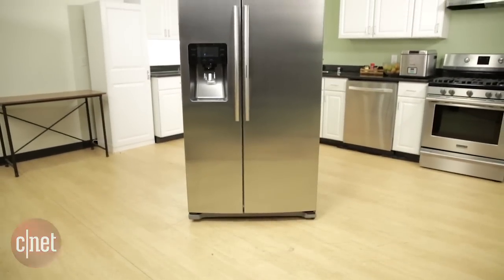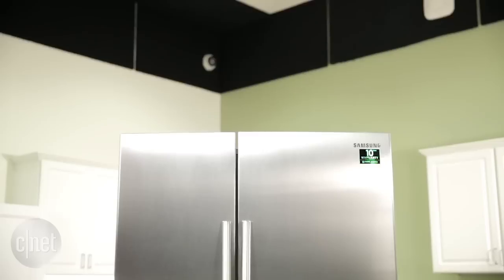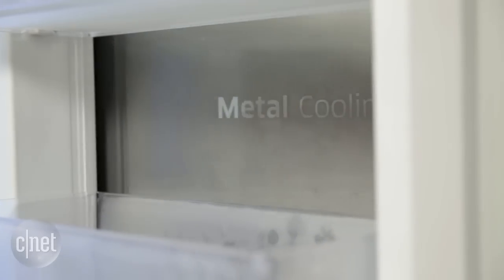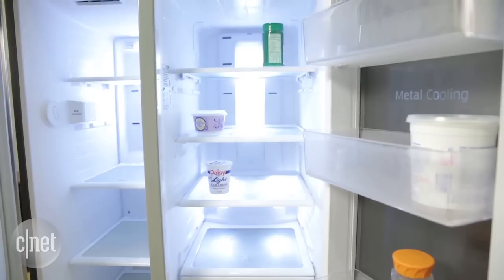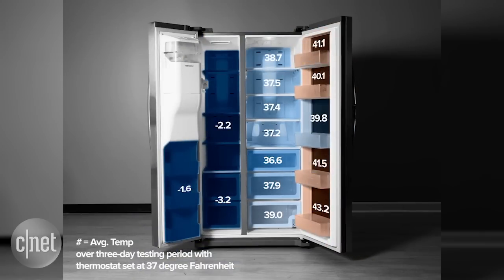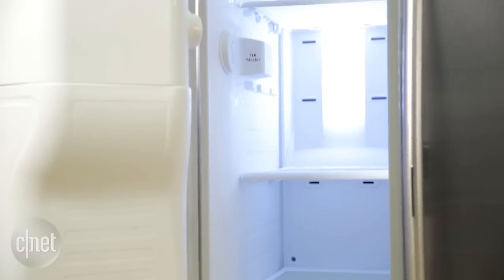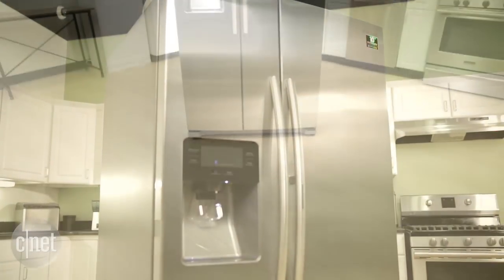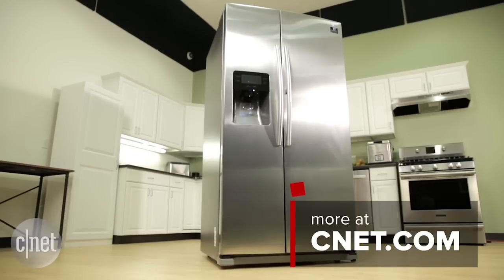Showtime for Samsung's most affordable Food Showcase fridge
With surprisingly strong performance, we think this $2,100 take on the door-in-a-door refrigerator makes sense.